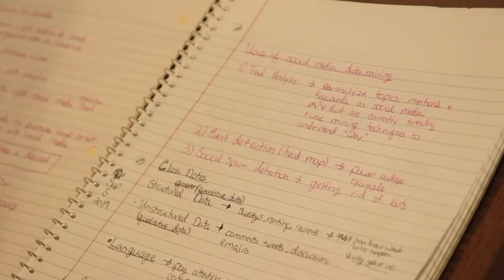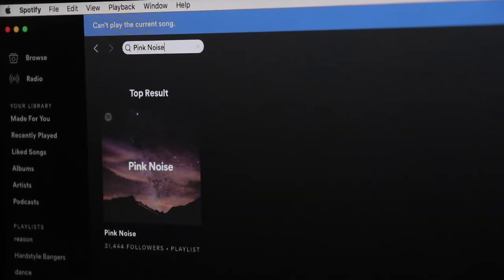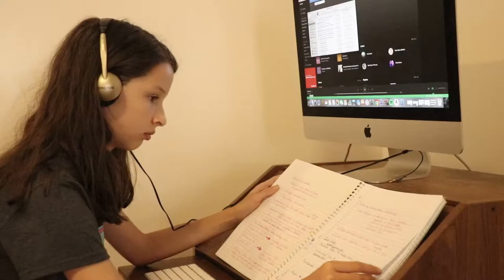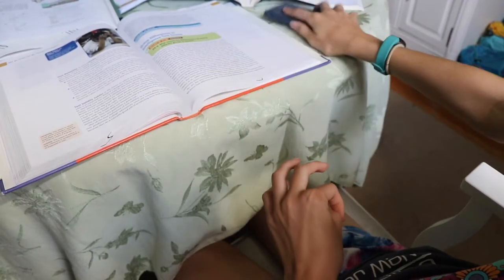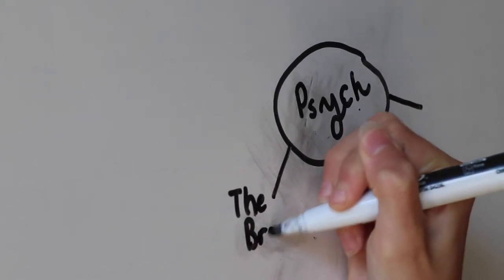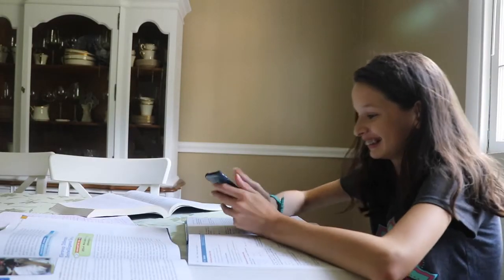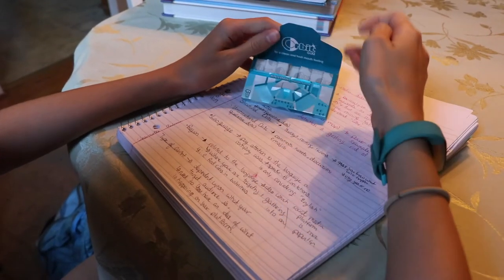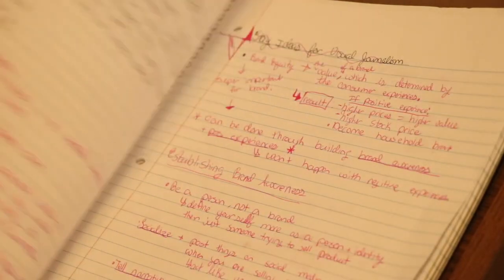Study Smarter, Not Harder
Use these study hacks to study more effectively.